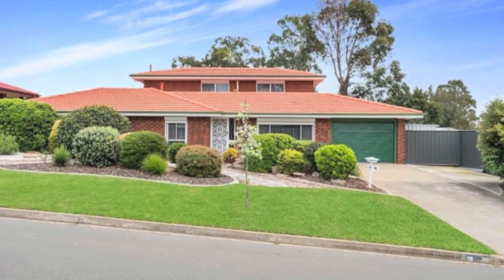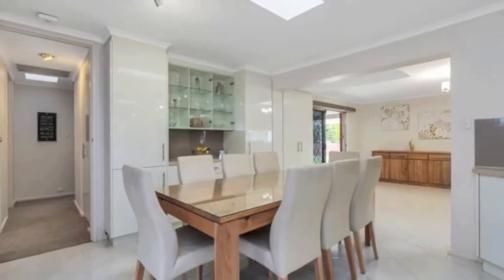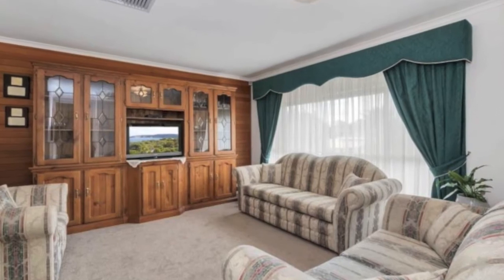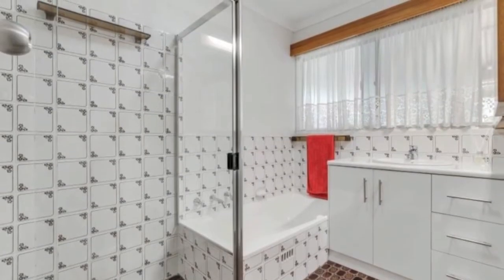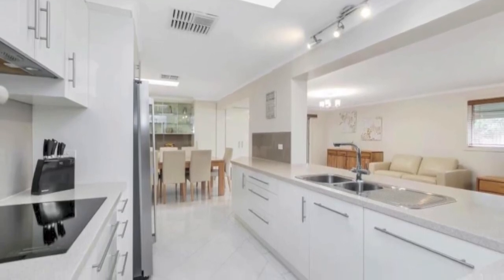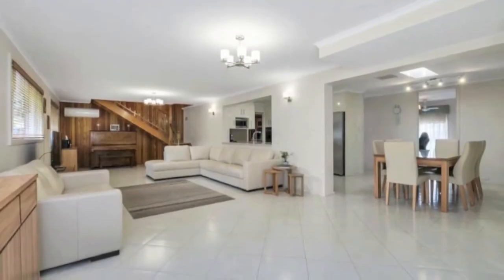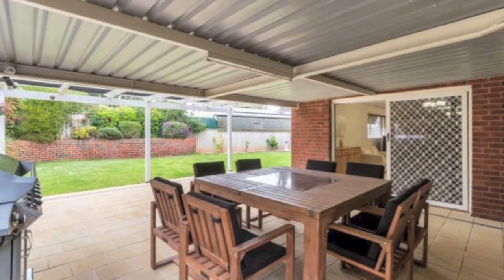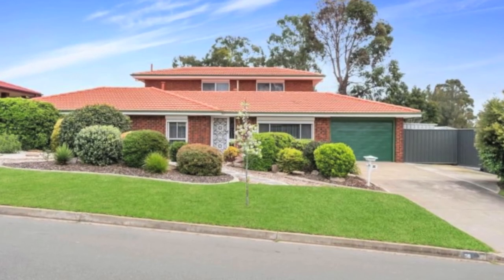56 Casuarina Avenue Surrey Downs, South Australia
- OPEN SATURDAY 14TH OF OCTOBER 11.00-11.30AM - A Cut Above The Rest - Prepare To Be Impressed! - Impressive by any standard and nestled in a quiet tree lined street in this highly sought after location this updated four bedroom family home of generous proportions offers a versatile floor plan that would easily cater for todays growing family.

Multiple living areas comprise of casual meals/dine area adjacent to the stunning modern white updated kitchen and an enormous family room with quality floor tiles to the rear plus a bright separate formal lounge with built in bar. The landing area to the top of the stairs provides a sitting or study area and links to the large Master bedroom which offers a good sized ensuite and walk in robe, the three spacious bedrooms on the lower level are all complete one with walk in robe and the others with built in robes all serviced by a sparkling updated main bathroom. Centrally located the modern white kitchen boasts an induction cooktop, dishwasher plus ample bench and cupboard space.

Other features include quality fixtures and fittings, tiles for main living areas, built in wall unit to kitchen, well positioned skylights that provide natural light, auto roller shutters to front windows, linen cupboard, reverse cycle split system air conditioner to the Master bedroom and family room plus zoned ducted reverse cycle air conditioning throughout to keep the elements at bay.

Outside offers easy slide door outdoor connection to an undercover area and shaded pergola perfect for entertaining family and friends, auto roller door to the double length carport, separate parking bay, room for a trailer, an approx. 4mtr x 2.9mtr tool/workshop with power connected, two garden/tool sheds and delightful garden settings all set on a generous approx. 680sqm allotment with plenty of room for the kids to play.

Located close to the Surrey Downs and Fairview Green Shopping Centres which include an array of variety shops and local restaurants, the Golden Grove Tavern, Blue Gums Hotel, the Tea Tree Gully Golf Course, Illyarrie Reserve, Surrey Downs Primary School and public transport. Minutes to Golden Grove Village shopping centre, Banksia Park International High School, Golden Grove High, Pedare, Gleeson college, Westfield Tea Tree Plaza and the O-Bahn for a direct transport link to the city.

Connie Tripodi 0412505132 or Joe Tripodi 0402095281
Burton Groves First National Real Estate Tea Tree Gully 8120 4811